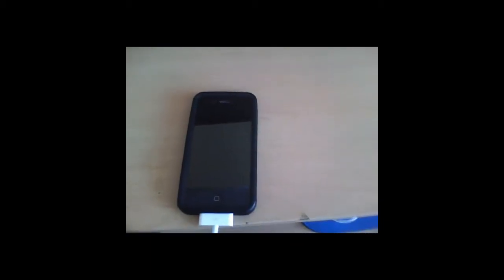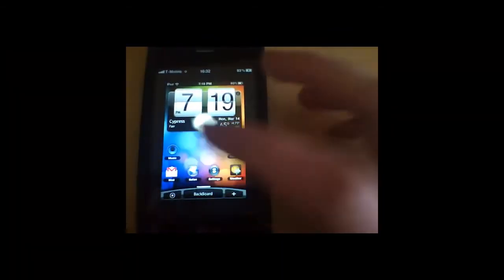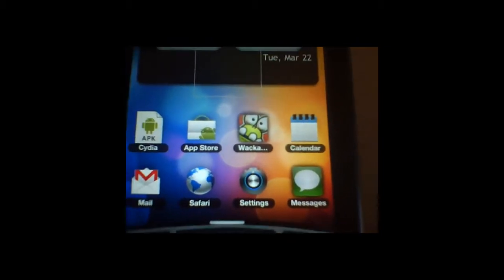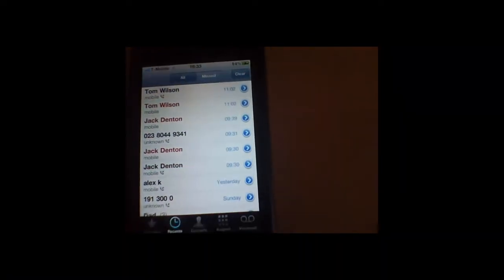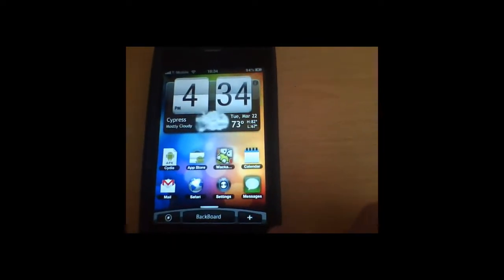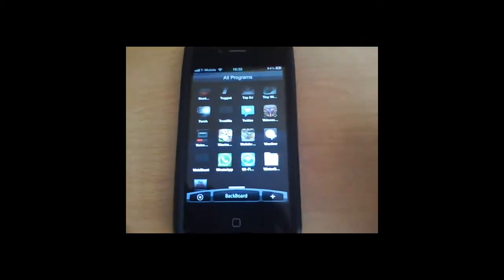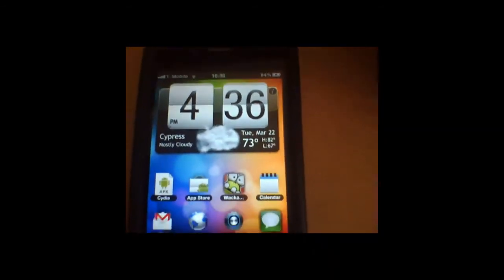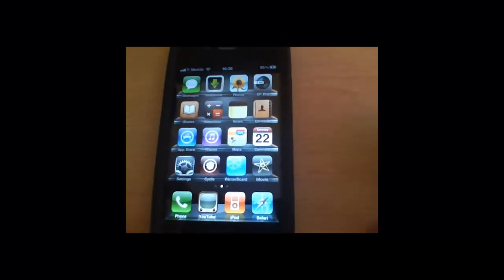[HD] DreamBoard : The new winterboard & more advanced! full review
this cydia app is great for people who like to have there iphone look like it is running a diffrent firmware by using themes, instead of downloading everything seporatly from cydia, with dreamboard you can just download theme packages.

great app - enjoy the review